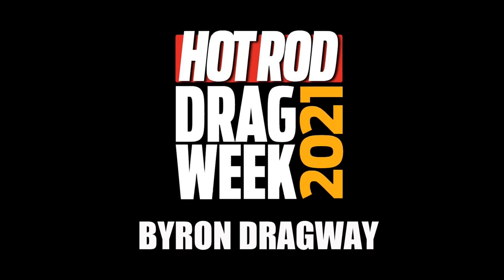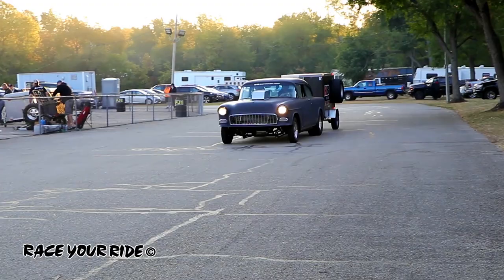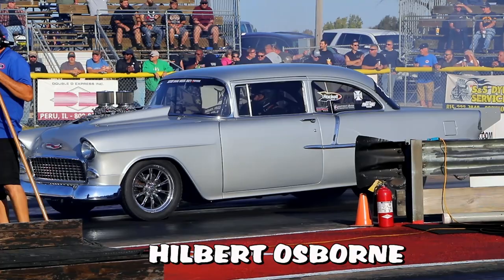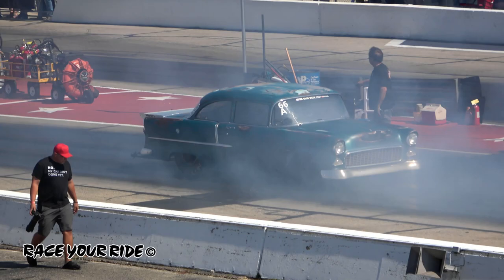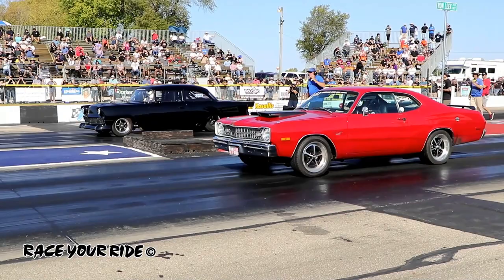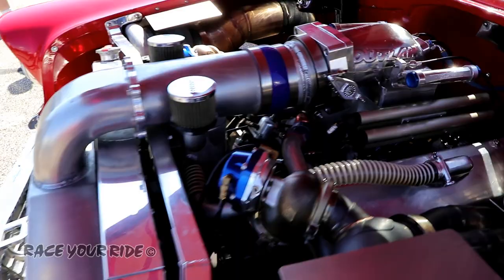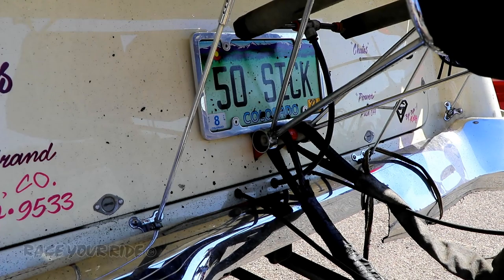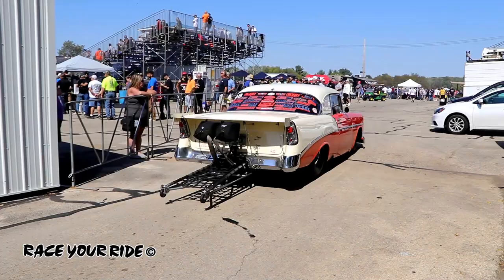TRI FIVE CHEVYS! '21 HOT ROD DRAG WEEK BYRON DRAGWAY! GLENN HUNTER! JOE BARRY! ALEX TAYLOR! MORE!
What a group of cool vintage tri five chebbies! Check out the ever so popular '55-'57 Chevy's at Hot Rod's '21 Drag Week at Byron Dragway in Byron, Illinois. Competitors included Jamie Jarvis in his '55 Chevy 210 B Gasser, Cody Helger in his two lane blacktop replica '55 Chevy 210 (also running in B gas), Hilbert Osborne in his silver '55 Chevy 210 running in the Pro Street Power Adder class, Alex Taylor and Dennis Taylor in her '55 Chevy 210 running in unlimited, Tom Bretz in his black '56 Chevy 210 running unlimited,  Stew Hill in his purple '57 Chevy Bel Air running in street machine eliminator, Jay Grabiak in his '55 Chevy 210 running in A Gas, Glenn Hunter in his '56 Chevy Bel Air running in unlimited and Joe Barry in his '56 Chevy 210 sports coupe also running in unlimited.
Thanks to photographer Shirley French for the perfectly timed shot of of Glenn Hunter's '56 Chevy taking flight! To see more of Shirley's pictures from this event or to purchase